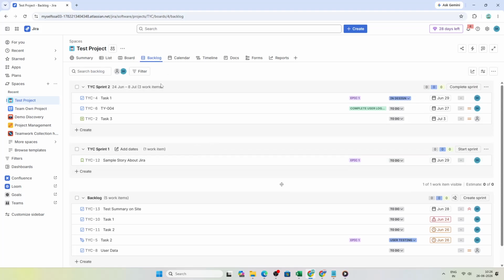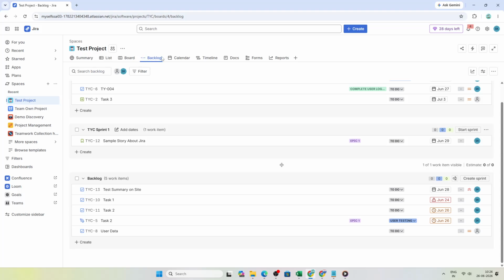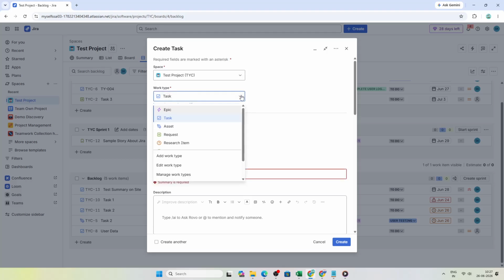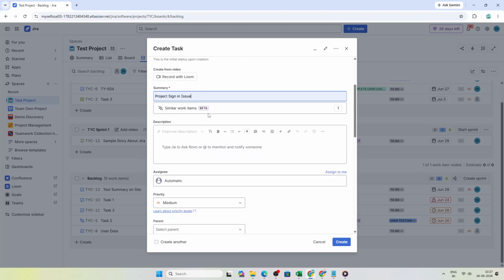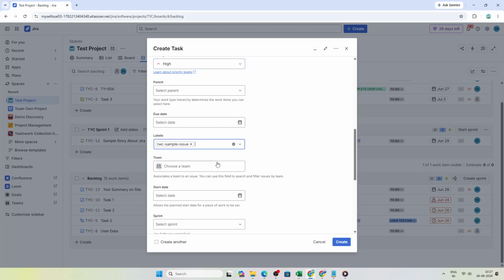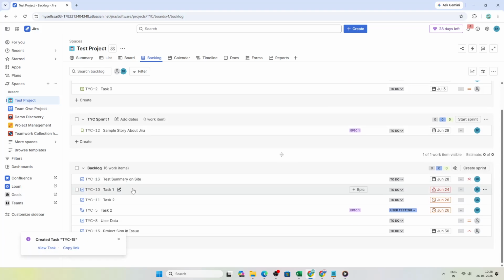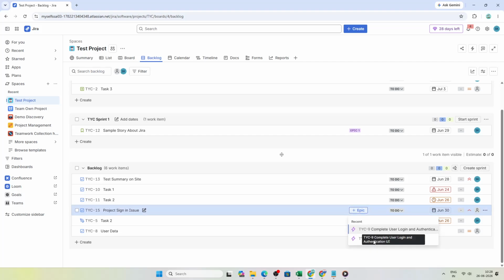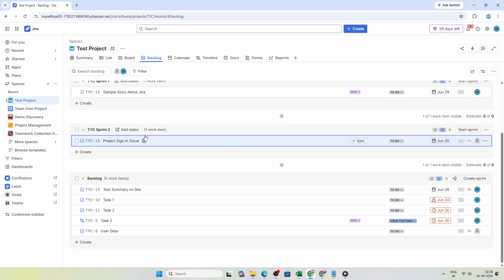How To Create Backlogs In Jira Scrum Board (Step By Step)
Master how to create backlogs in Jira Scrum boards with this comprehensive Jira tutorial for beginners and project managers. Learn efficient Jira backlog management to improve your agile development process and sprint planning.